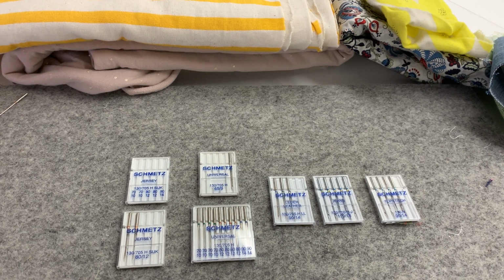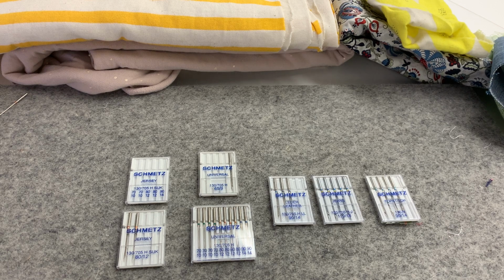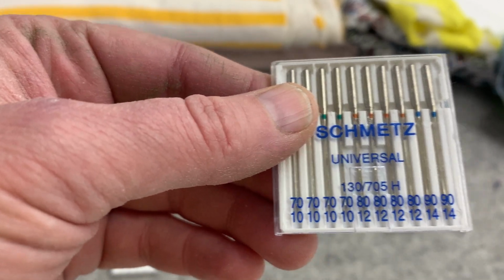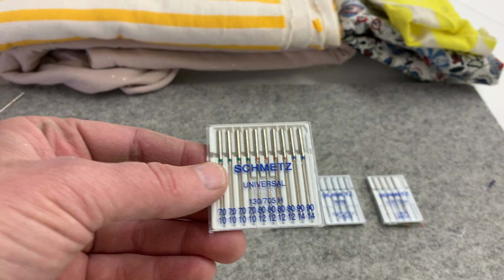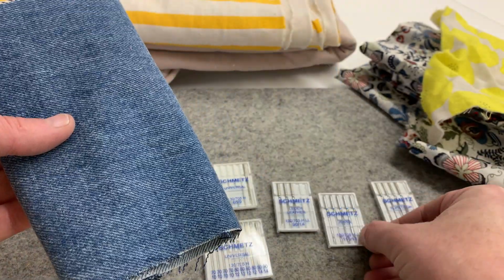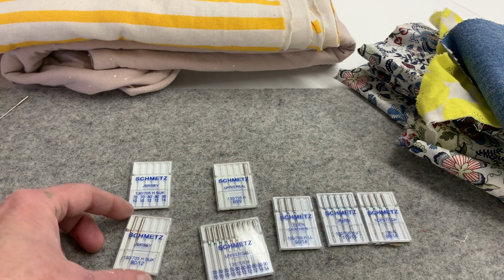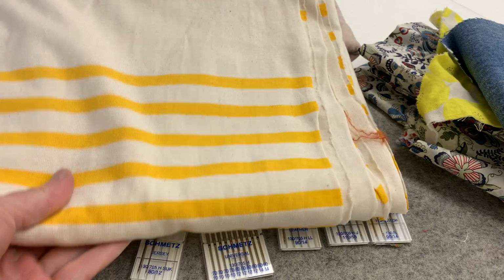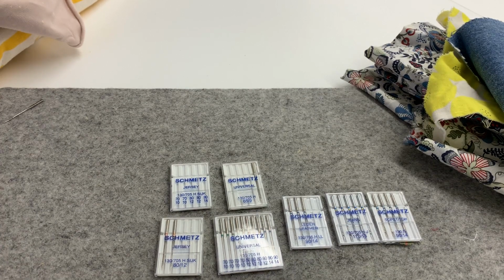Machine Sewing Needle: Everything you ever wanted to know